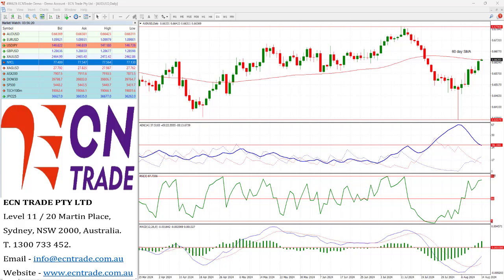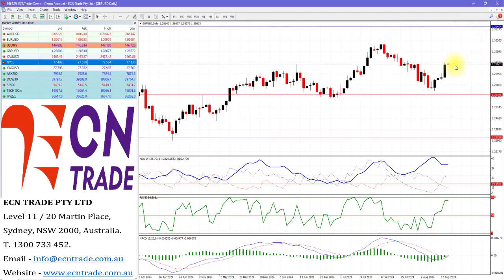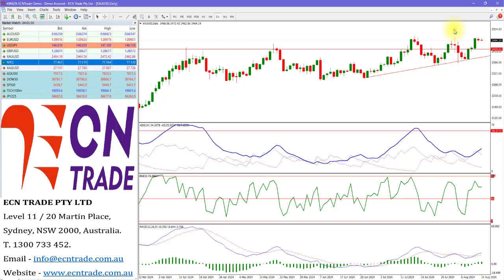ECN Trade 2024 AUG 14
AUD/USD
Last 0.6634
Technical Bias: The Australian dollar maintains a positive bias – 60-day SMA in focus.